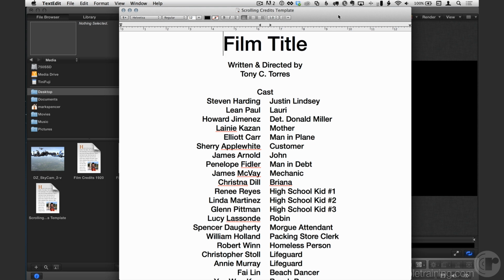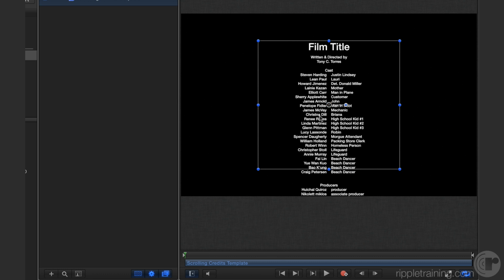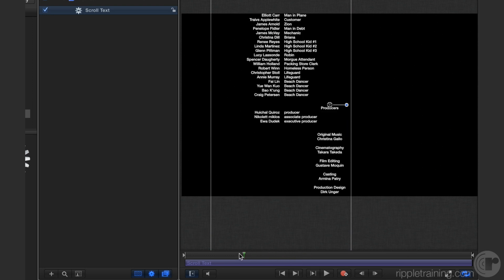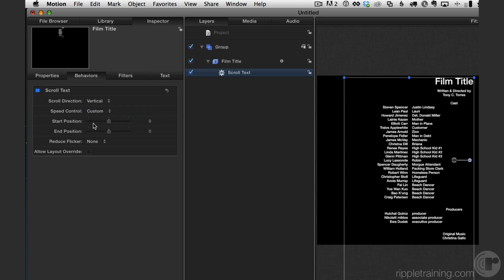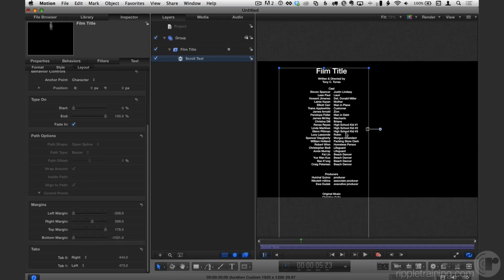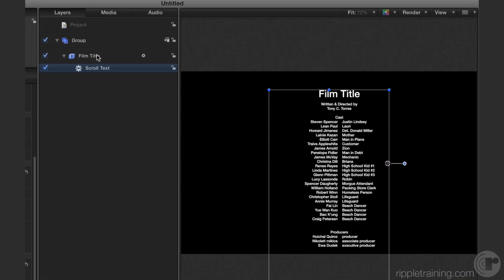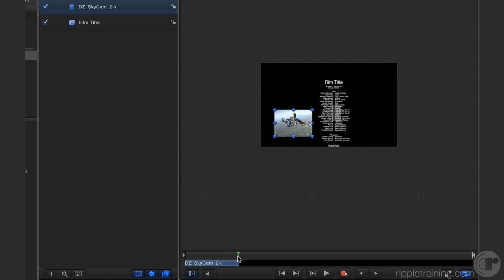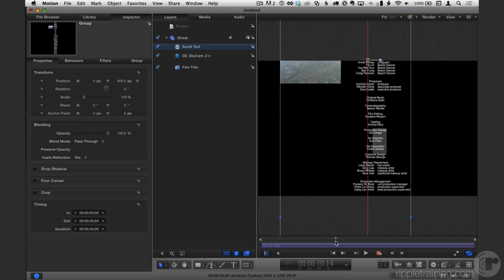L15 Creating a Credit Roll